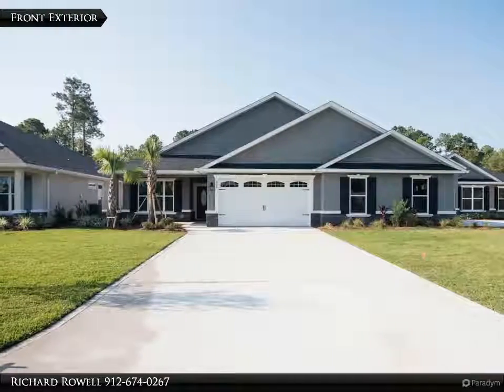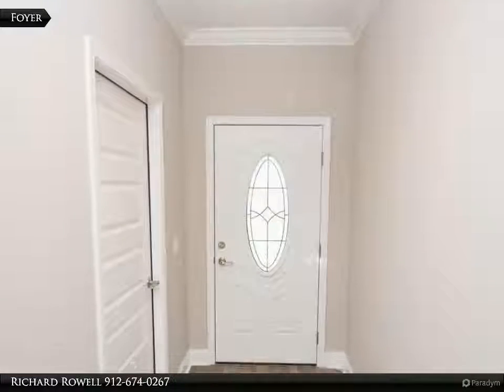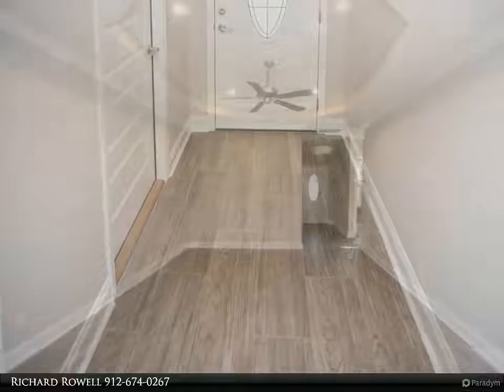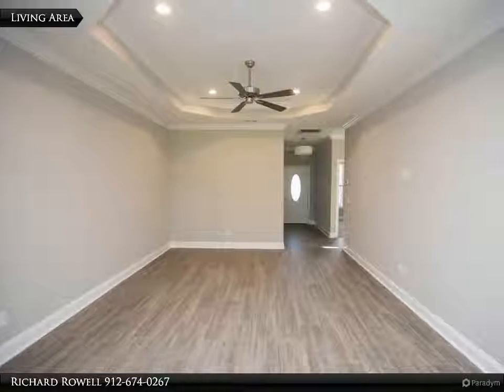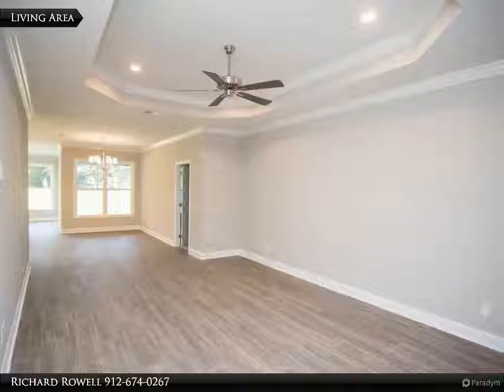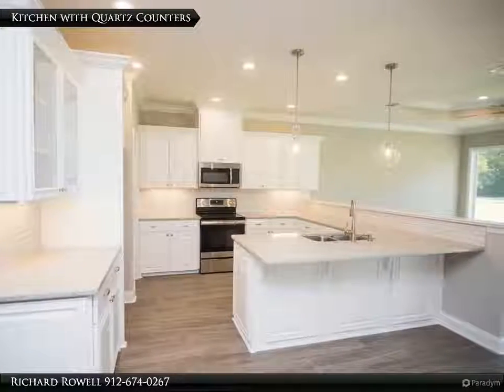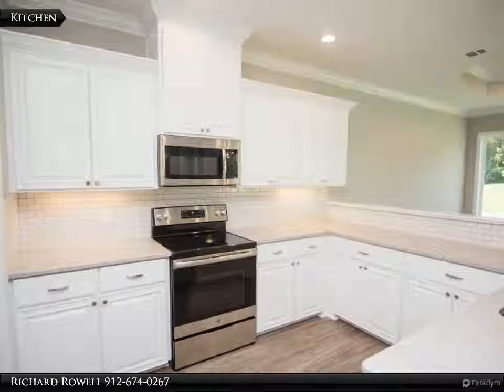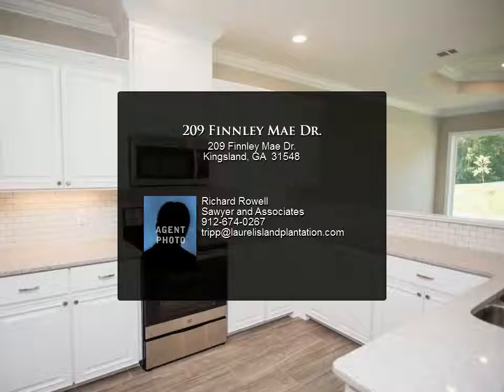209 Finnley Mae Dr.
209 Finnley Mae Dr.

Stucco and stone exterior. Custom cabinets with 3cm granite in kitchen, LED recessed lighting, under cabinet lighting, stainless appliances and tiled back splash in kitchen. Large walk in pantry with wood shelves in kitchen. Large Laundry room with wood shelving. Tile floor everywhere except bedrooms, which are carpet. Master bath has a 6' walk in tile shower, six foot garden tub, double vanities in master. Master suite has two large walk-in closets. Garage is finished with t1-11 and has ample flooring above for storage. Lawn care is included in HOA dues. Great views of Laurel Island Links golf course.

Richard Rowell
Sawyer and Associates